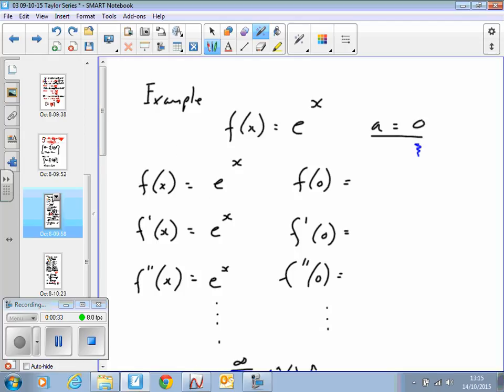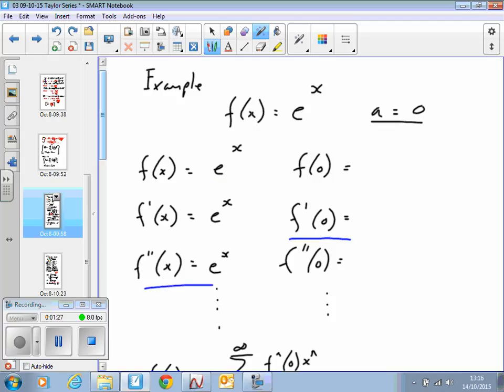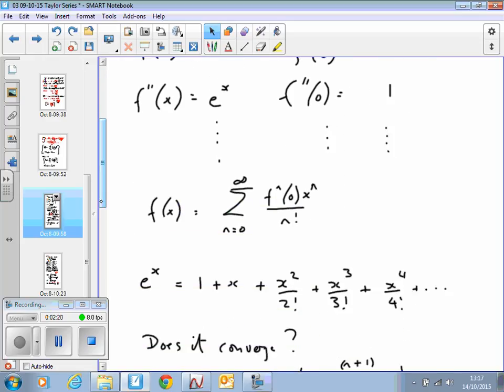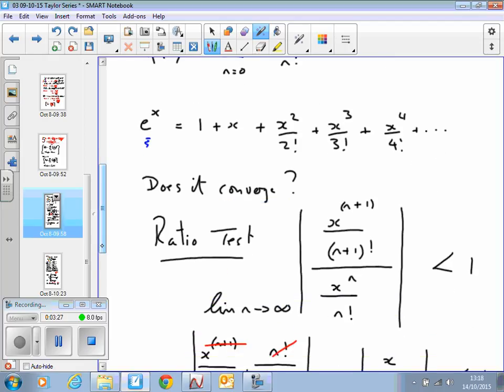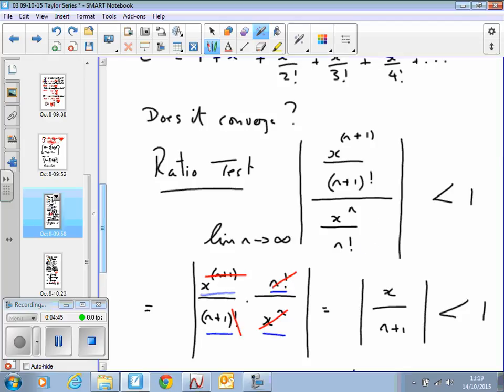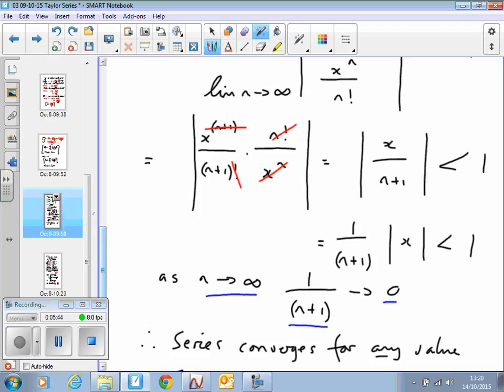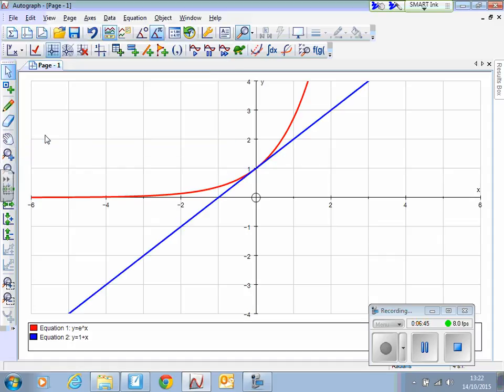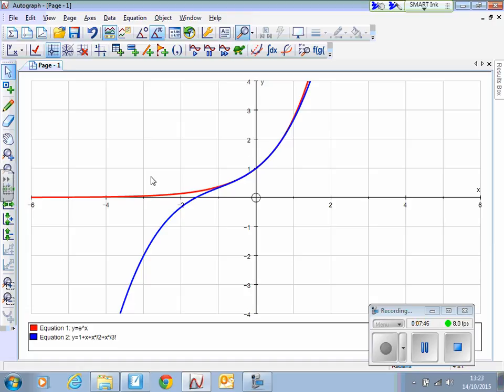Example 1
Description